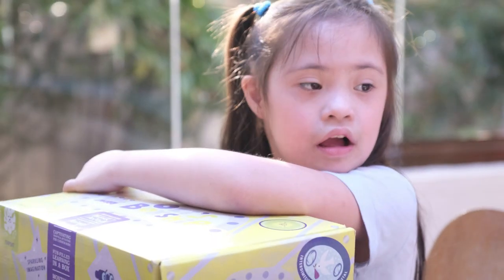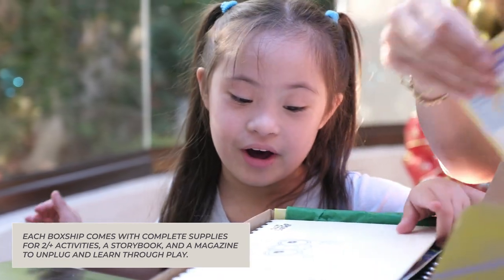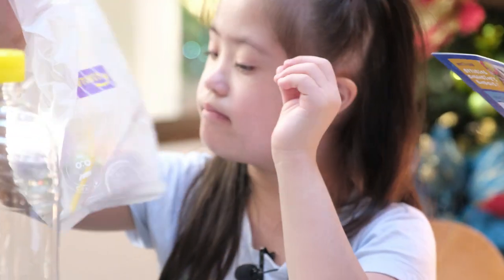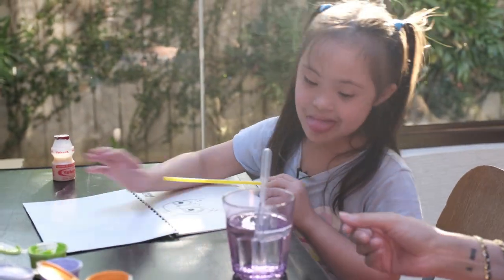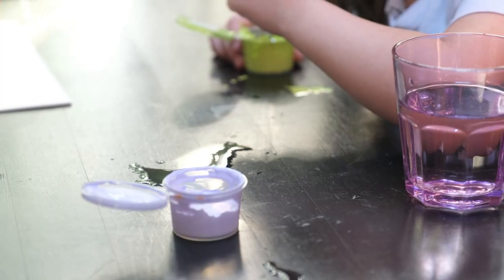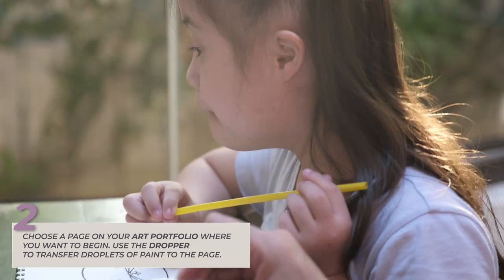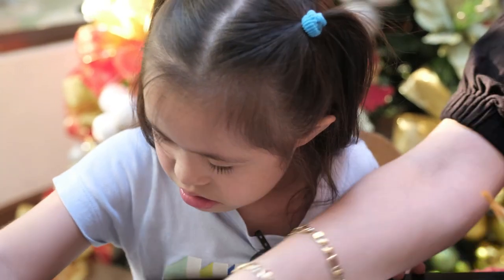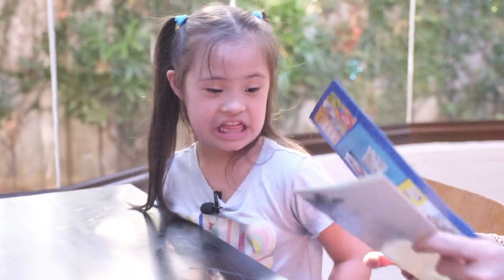Oli's Boxship: Blow Painting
Oli's Boxship has once again landed in our home! Join us as I play my way through this educational activity with Gelli. We unbox and complete only one of the activities from this month!

Michelle is a lifestyle blogger who writes about parenting, special needs, home making, travel, health and beauty, hotel and restaurant reviews, and shares original recipes from her home kitchen.  She is also an advocate in her role as Country Director of Best Buddies Philippines.